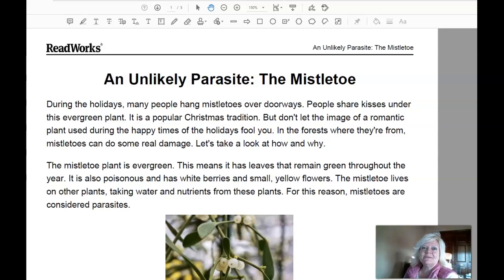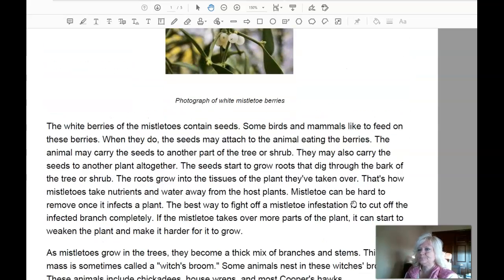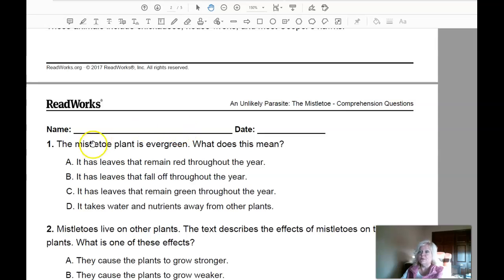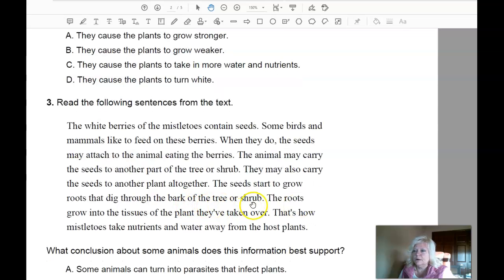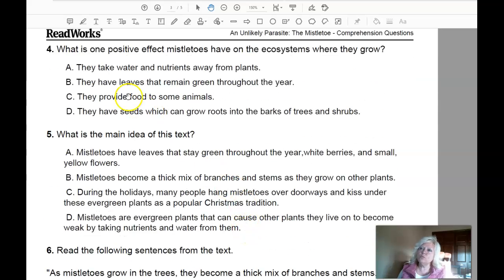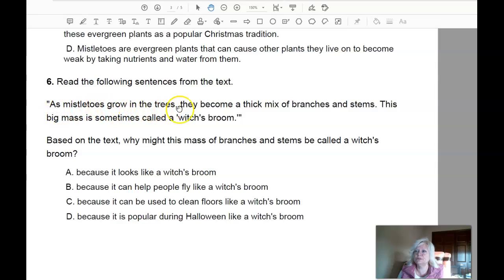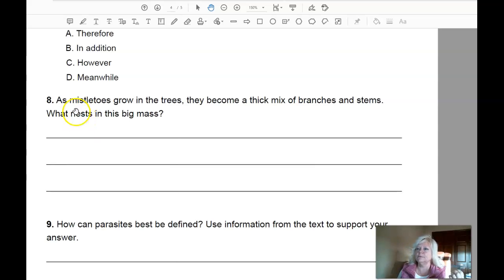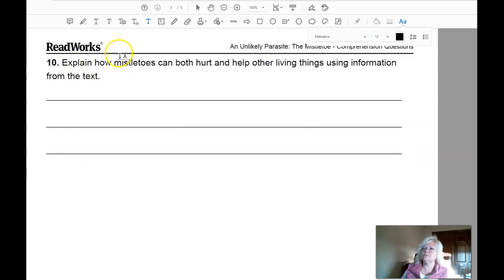An Unlikely Parasite